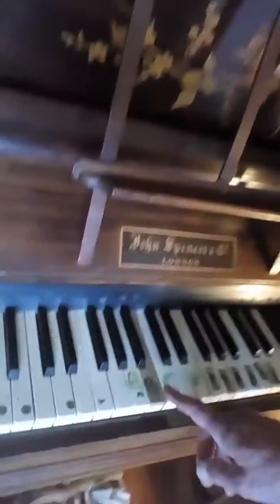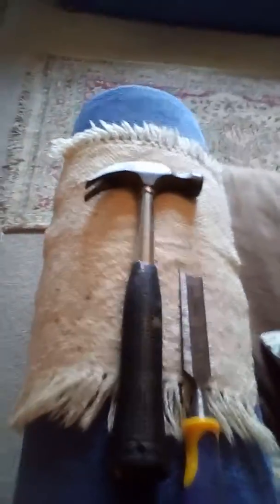PIANO TUNING FOR IDIOTS (1)